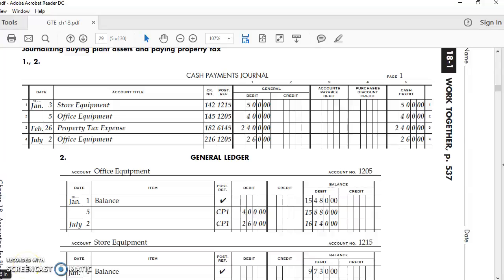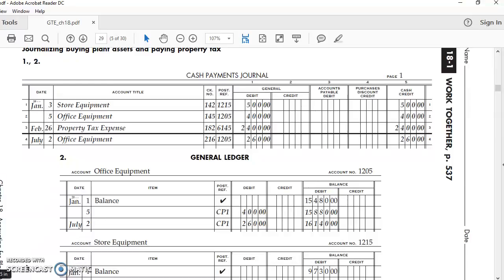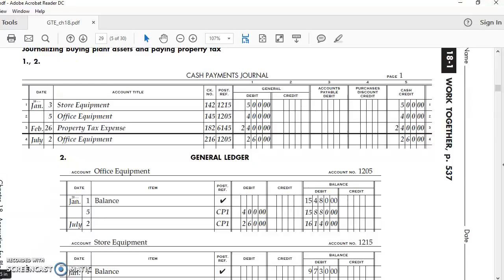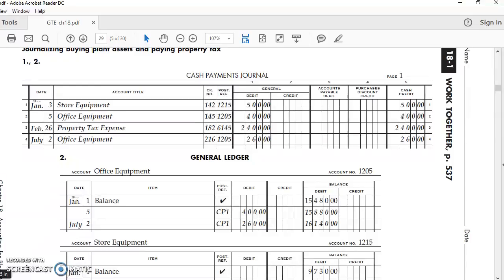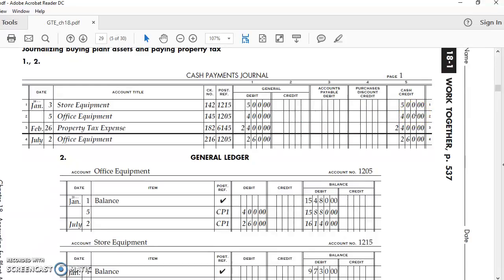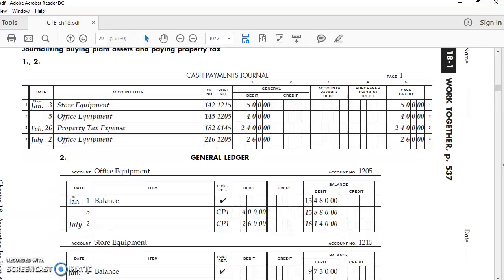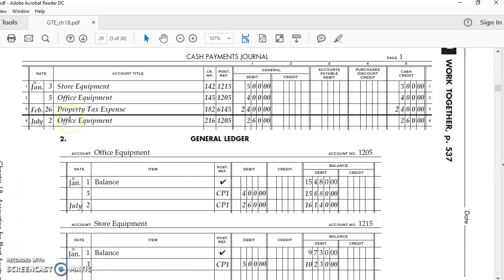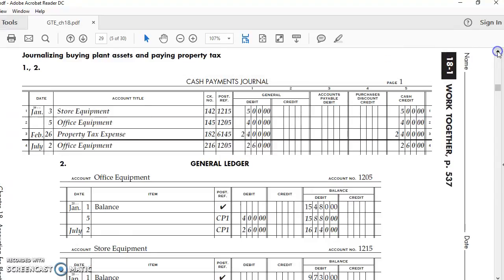recording plant assets 18-1